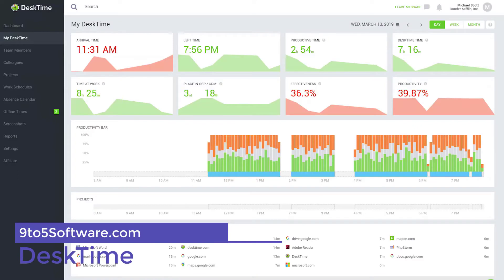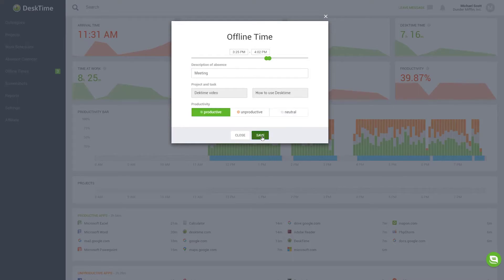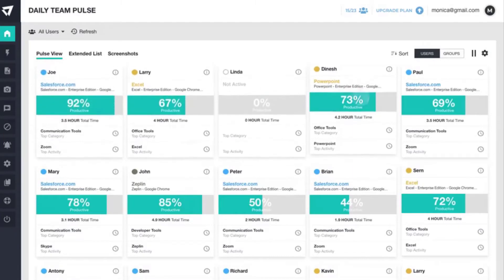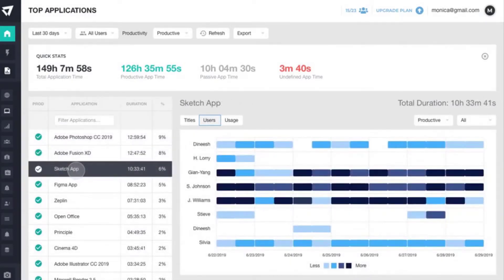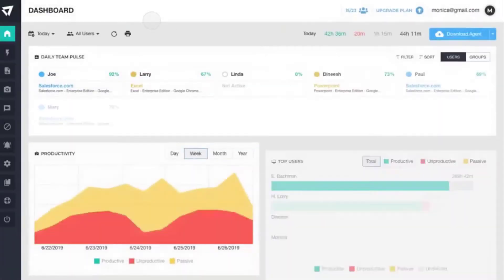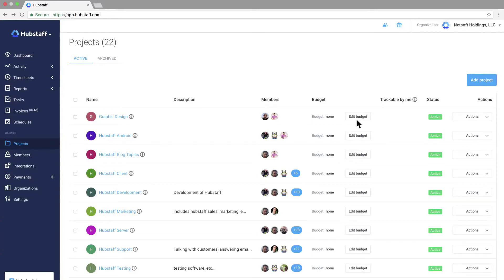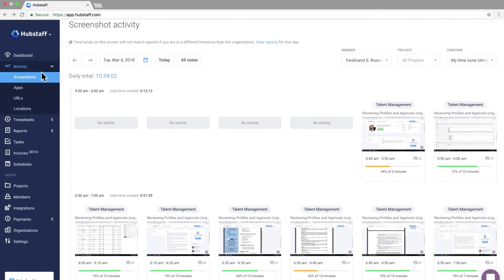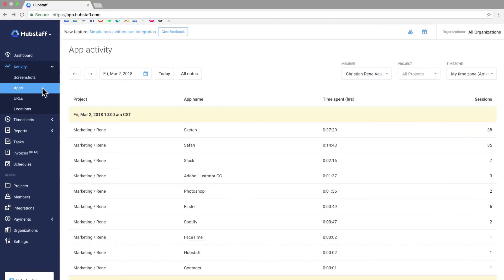Best Employee Monitoring Software in 2023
Employee monitoring software may conjure up negative images, but while previously it may have been used to control which websites were accessible from work, to stop employees spending their shift idling time on Facebook or online games - these days monitoring is more about security.

Hello everyone, this is James from 9to5Software.com. Here we'll look at some of the best employee monitoring software currently available on the market, and also include further options to consider.